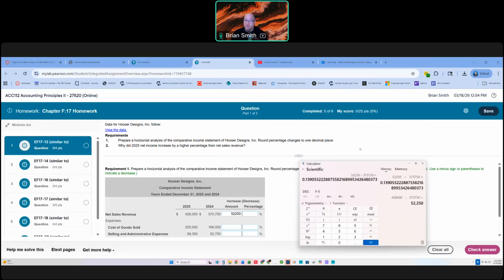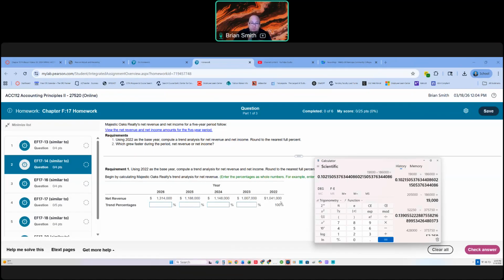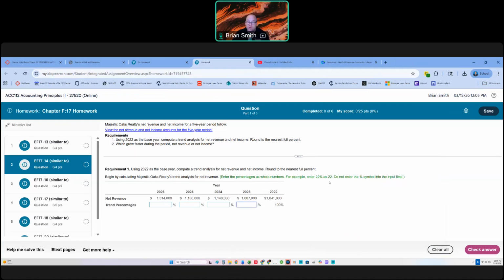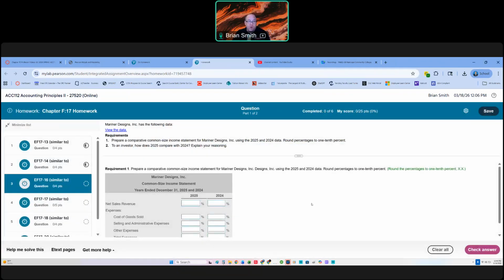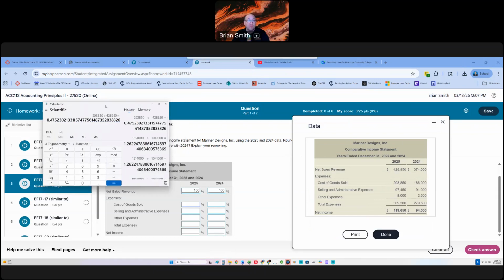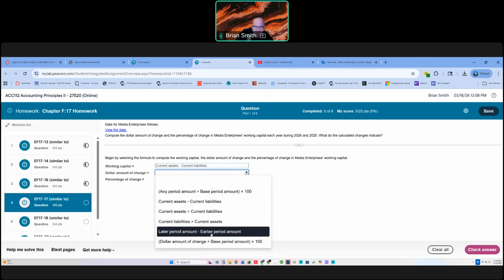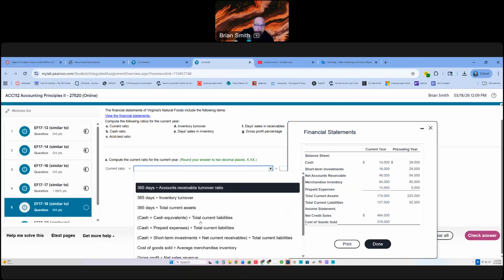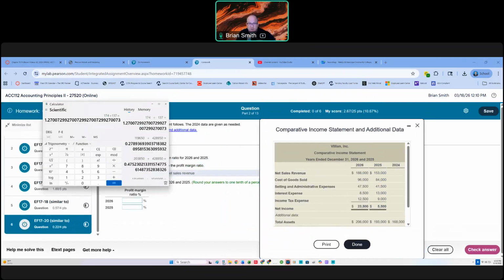Chapter 17 Homework Help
The meeting, led by the presenter, focuses on key financial analysis techniques including horizontal analysis, trend analysis, common sizing, working capital assessment, current ratio, and profit margin ratio calculations. The presenter methodically demonstrates calculation methods using real data examples, emphasizing accuracy, rounding standards, and the importance of understanding these metrics for financial evaluation. Participants are encouraged to apply these methods independently, with references to textbook exhibits and prior instructional materials for further assistance. Critical points include the clarification of calculation steps, correction of minor errors, and reinforcement of foundational financial analysis concepts essential for homework assignments and practical application.